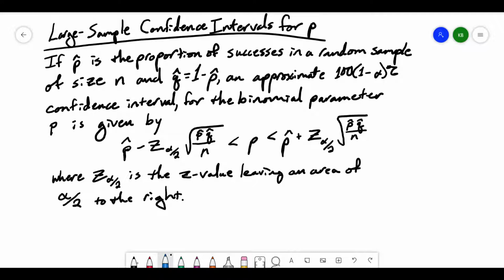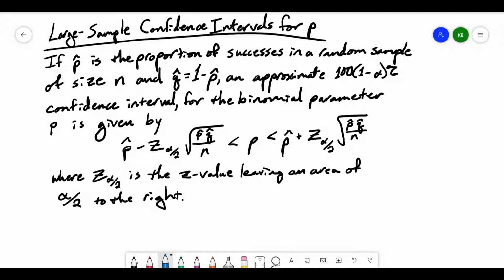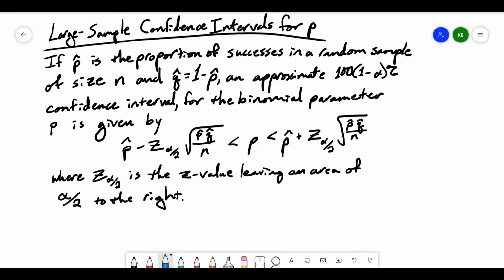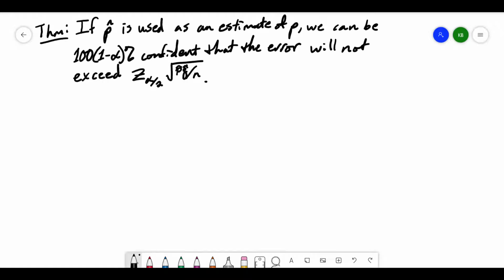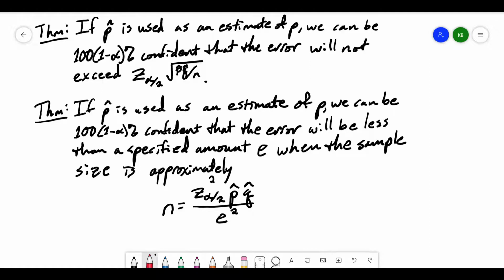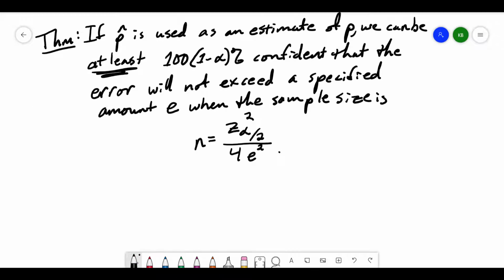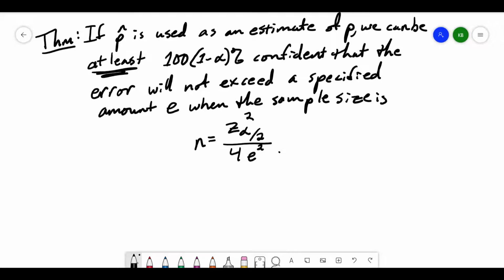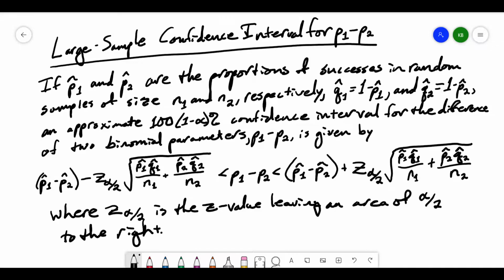Lesson 27 - Estimating a Proportion and Estimating the Difference Between Two Proportions